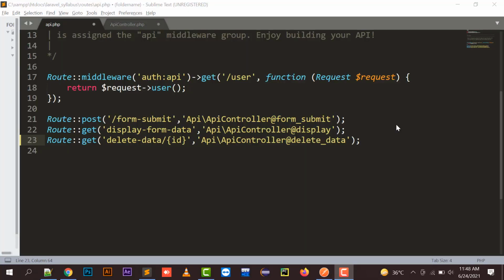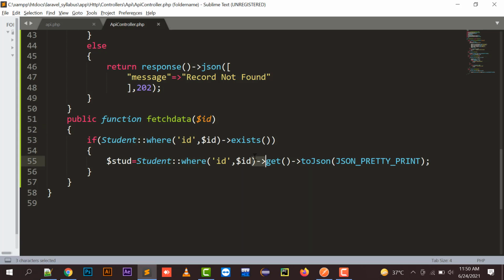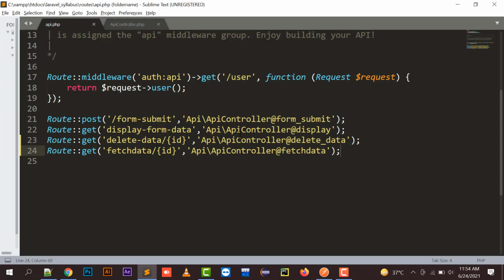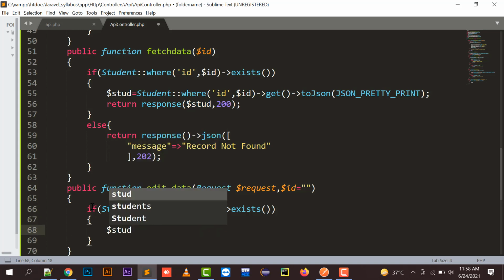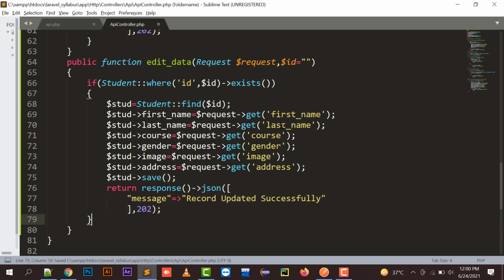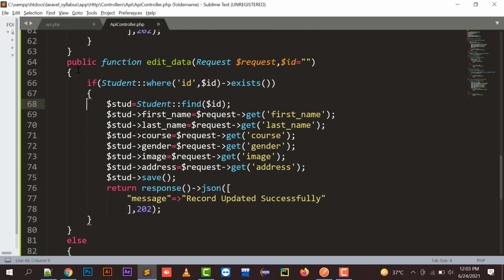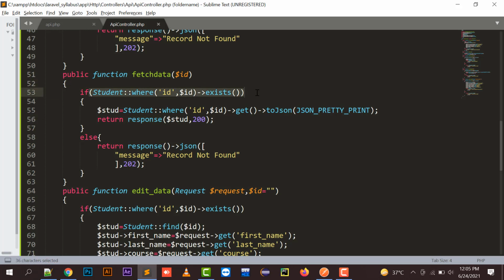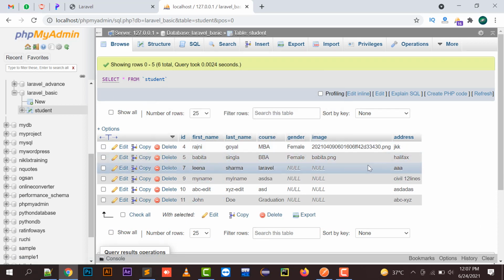How to send PUT Request in Postman | How to work with CRUD in Postman | Postman Beginner Tutorial